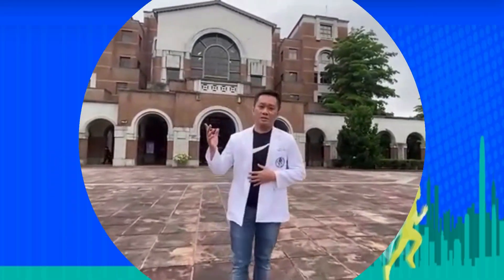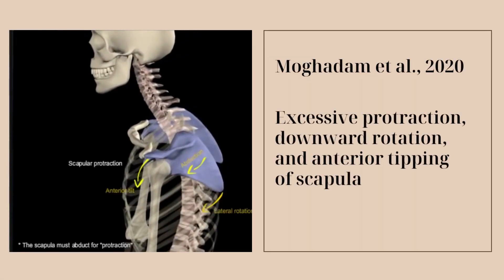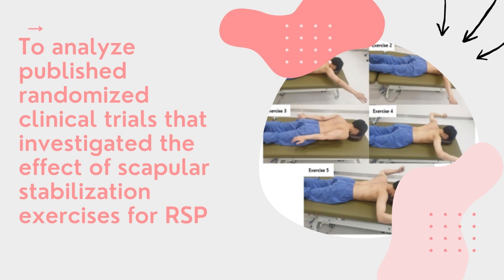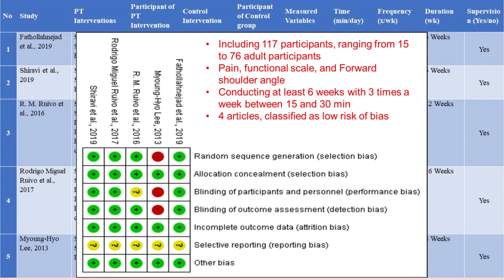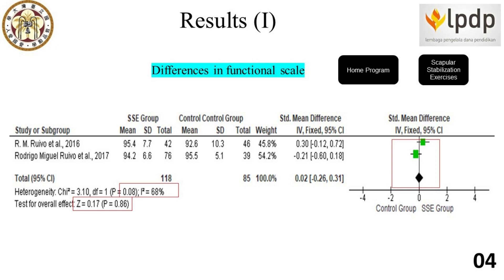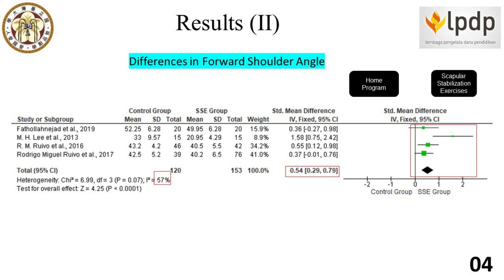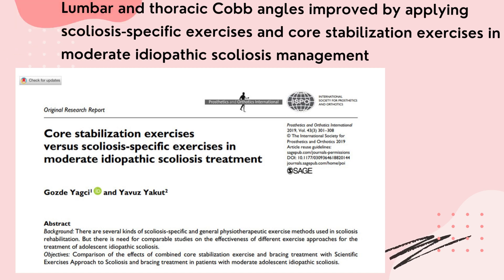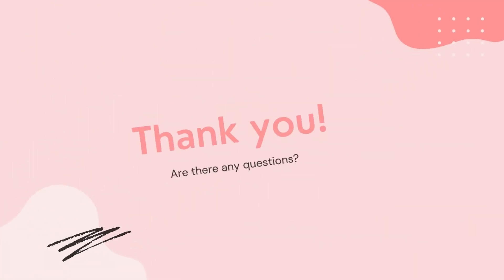Follow my IG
World Physiotherapy-AWP 2022 Congress
Title: The Efficacy of Scapular Stabilization Exercises for Rounded Shoulder Posture (RSP): A Systematic Review and Meta-Analysis
Paper Number: 81
Session Details: Rapid-five Presentation 5
Saturday, Jun 18, 2022
5:00 PM - 5:45 PM
Presenting Author: Mr. Rijal Rijal